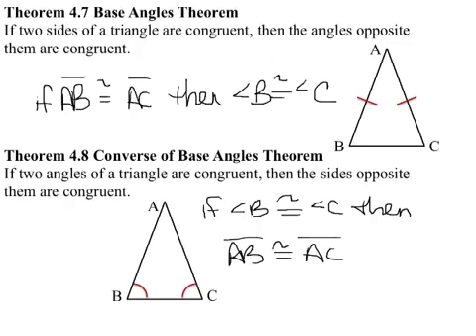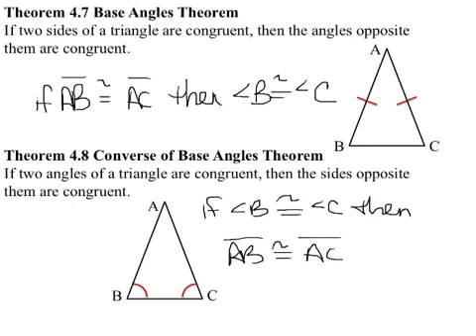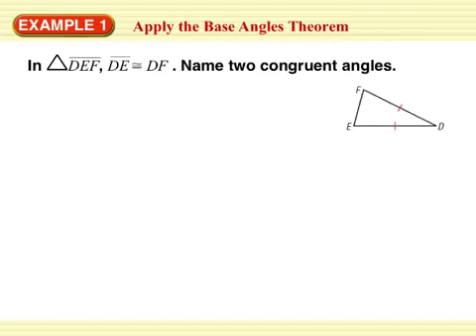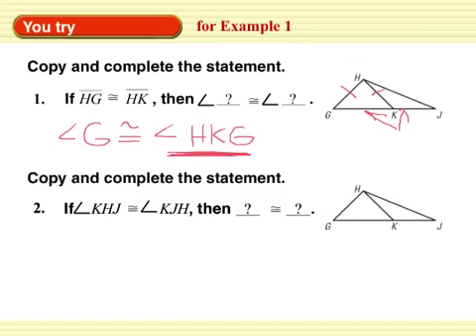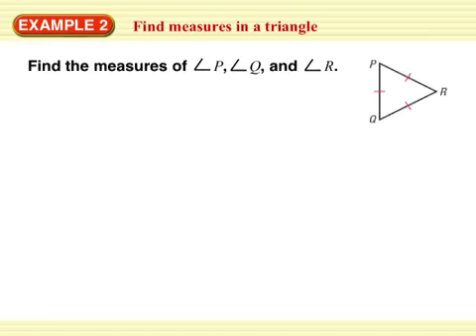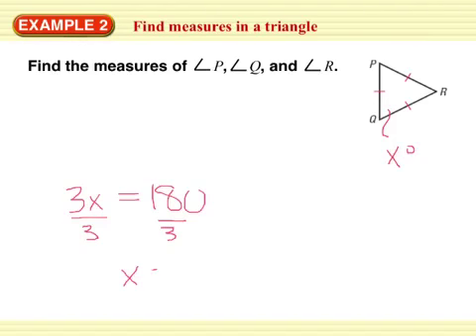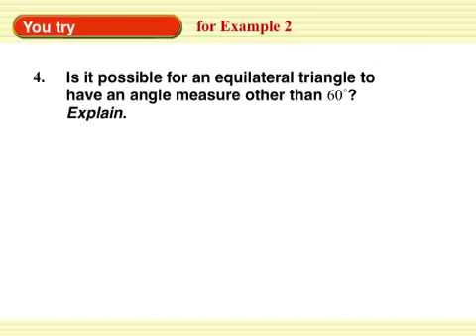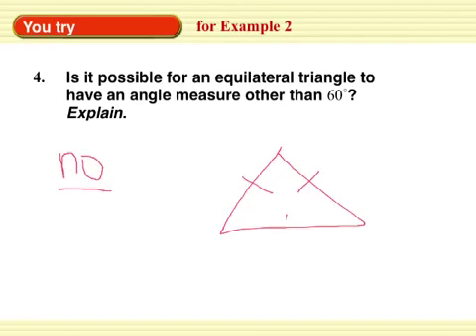4.8 part 1 lesson video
4.8 part 1 lesson video